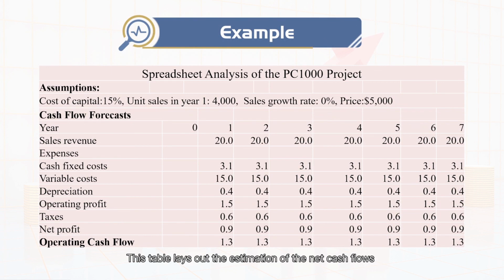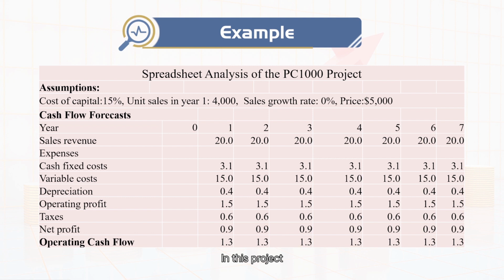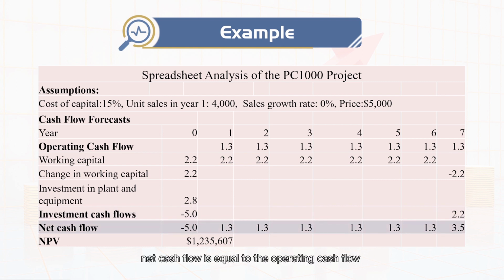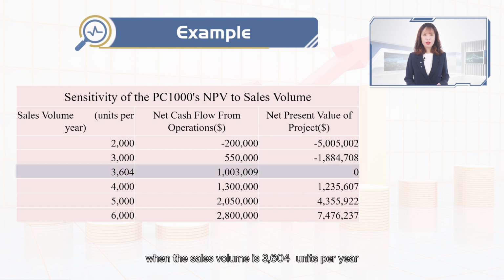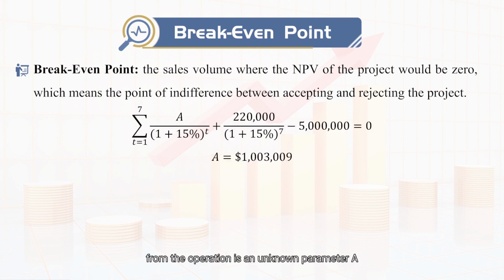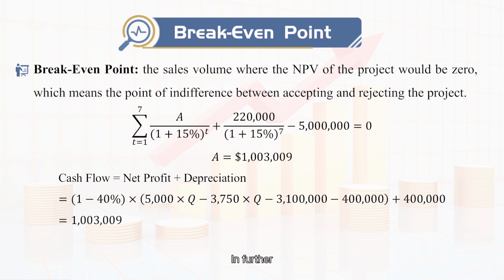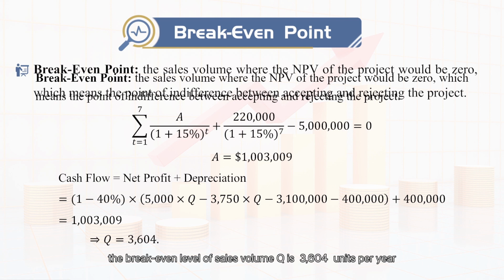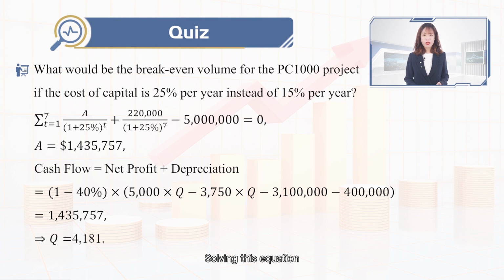6.4 Sensitivity Analysis Using Spreadsheets